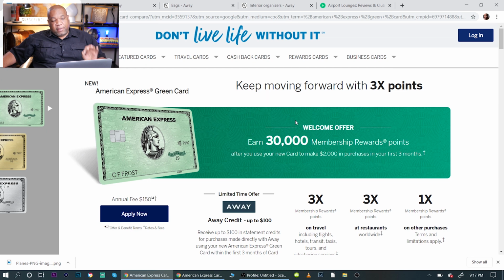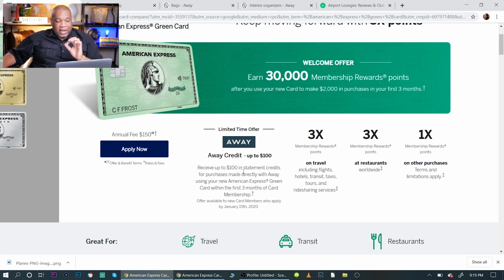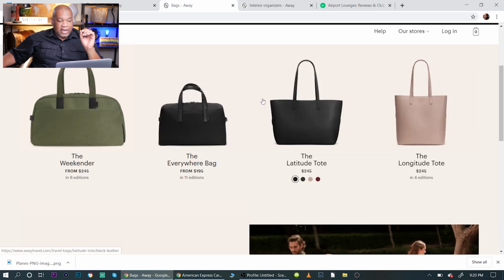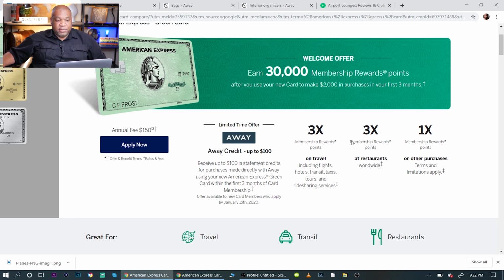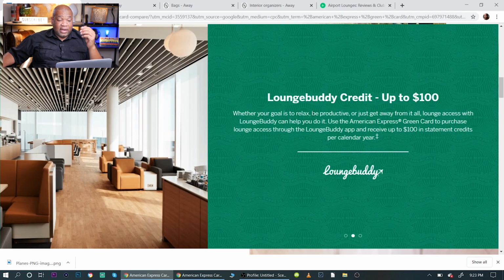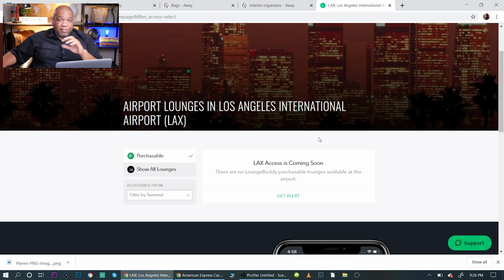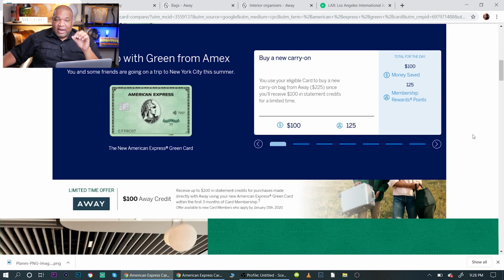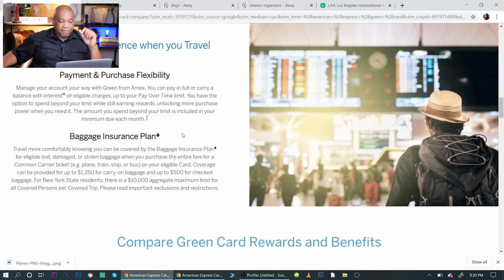American Express Green Card (Refresh) Review - Should You Get It?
NEW American Express Green Card Update - Should You Get It?.  In this video we take a look at the American Express Green Card Refresh and we ask the big question, should you get it?  We also talk about the New Amex Green Card and how to get a 45k Bonus.  Is the New American Express Green Card game changer or just an average travel card, find out my opinion of the card and the travel credits.

TRAVEL REWARDS CREDIT CARDS I USE:

Chase Sapphire Preferred - this card is the best all around travel rewards credit card on the market, get your 50,000 bonus points today.

World of Hyatt Credit Card - the new Hyatt credit card offers great benefits and for a limited time you can get 60,000 bonus points.

Chase Ink Business Preferred Card - this card is the most popular business card in the Chase ecosystem, it’s a great card with great benefits a limited time 80,000 point bonus.

Chase Ink Business Unlimited - this card is a great card for any business.  This card gets you 1.5x points on all purchases and with a 50,000 point sign up bonus you can't go wrong with the Chase Ink Business Unlimited.

CAMERA EQUIPMENT I USE TO MAKE THIS CONTENT:

Panasonic G7
Rode Wireless Go
Viltrox LED lights
Godox Softbox
Stream Deck